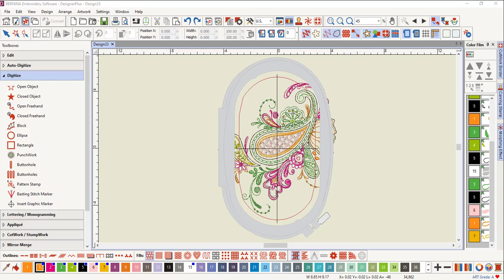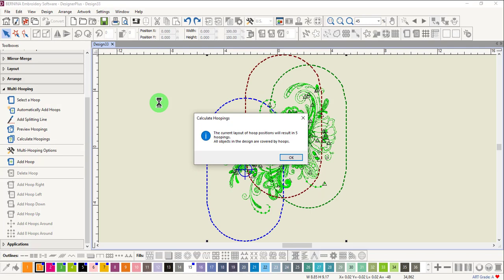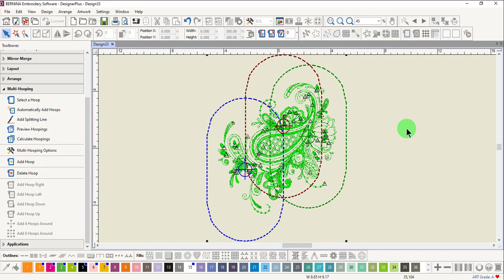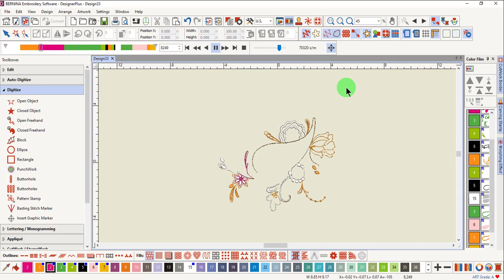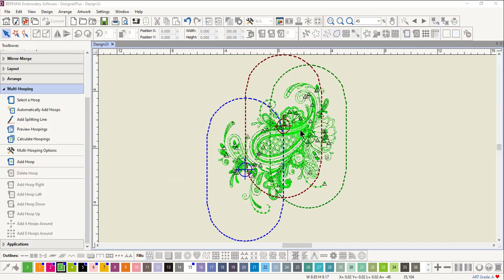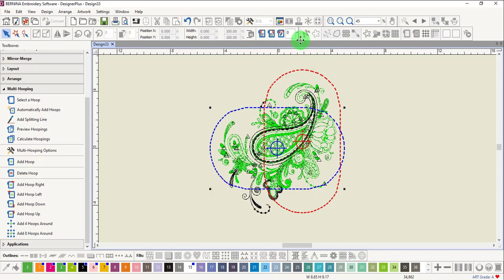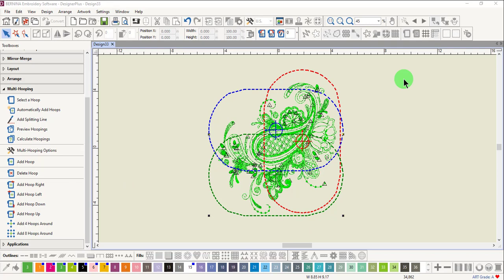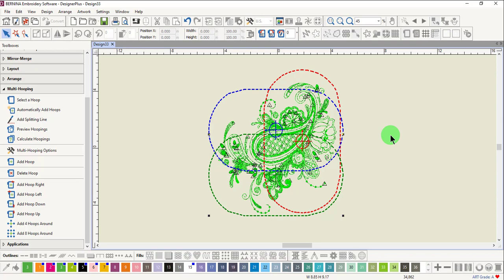23 03 Manual Multi Hooping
Learn how to add hoops manually when multi-hooping a design in BERNINA Embroidery Software 9.